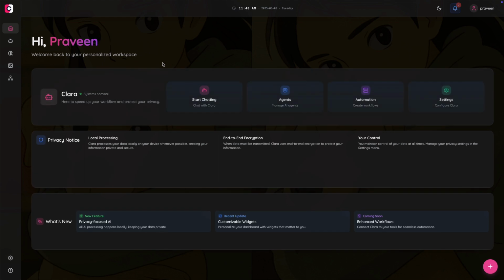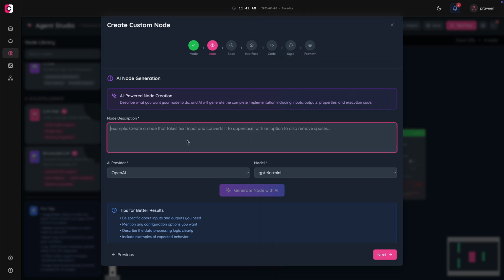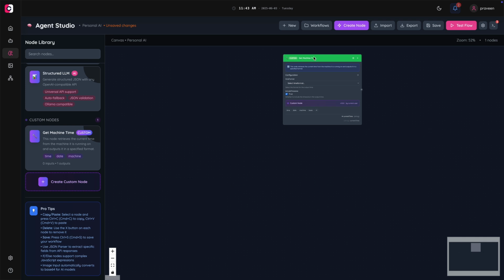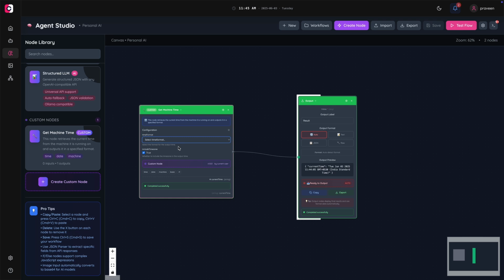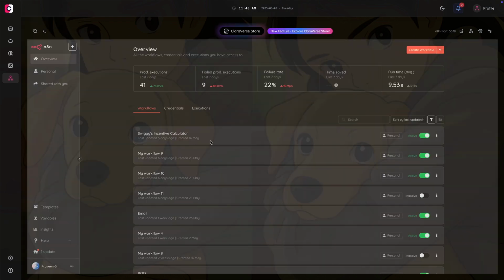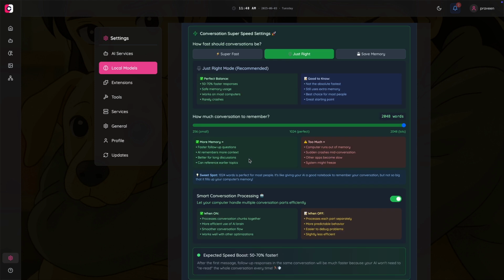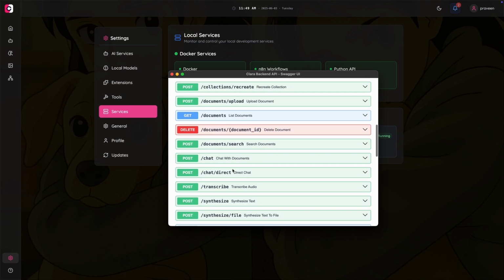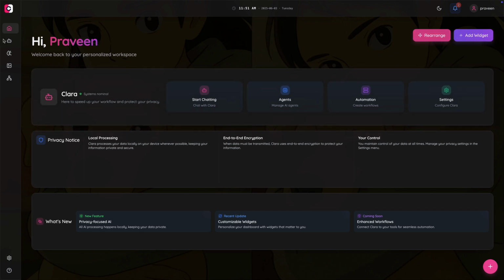🔥 ClaraVerse AI - 0.1.2 is HERE! | New Agent Builder + clara-flow-sdk + Upgraded Chat!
🚀 Say hello to Clara 0.1.2 – the most powerful release yet!
Here’s what’s new in this version:
✨ Brand New Agent Builder – design and deploy agents like never before
🧠 Introducing clara-flow-sdk – your dev-friendly automation SDK
💬 Chat Experience Upgraded – smoother, smarter, and faster

Whether you're a dev, a power user, or just exploring local AI – this update is for you.
🎯 No terminal needed, no Docker, 100% local, privacy-first.